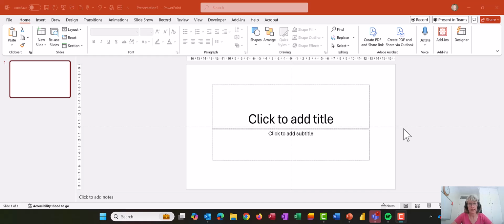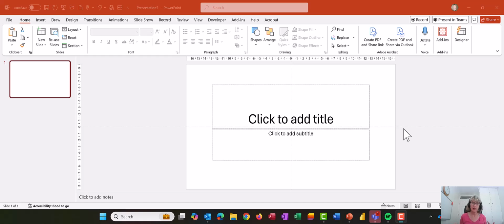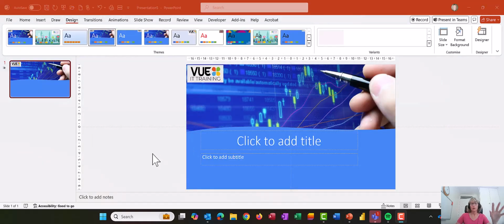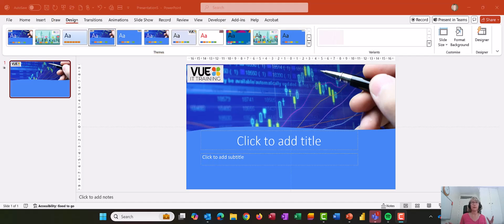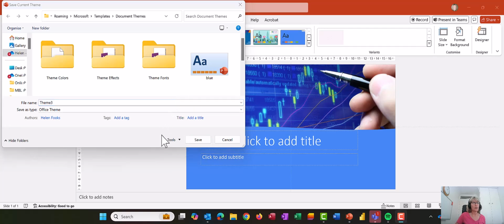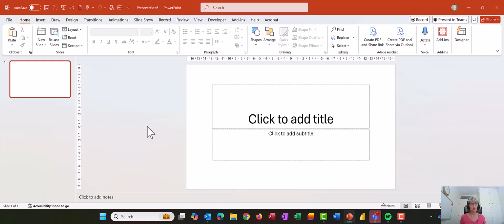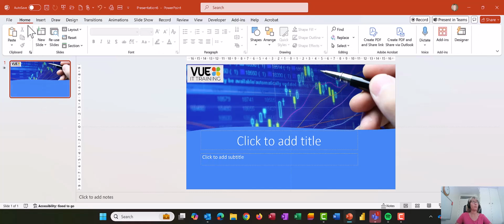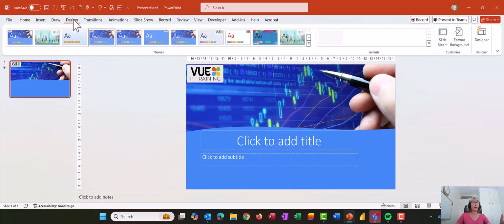PowerPoint: saving a template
Do you spend ages opening and editing your templates in Powerpoint to remove blank slides?

Did you know you can save a template into the DESIGN gallery where you can access it easily?

This video will show you how to save your Powerpoint as a template and retain all the formats, and background designs.